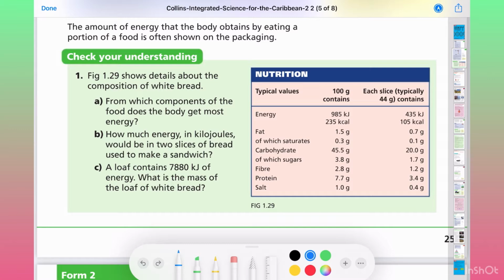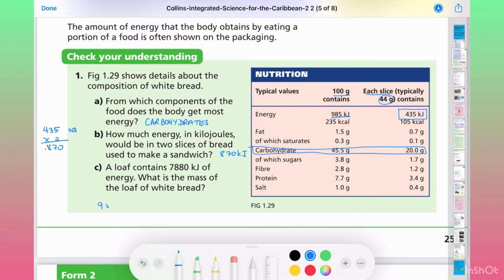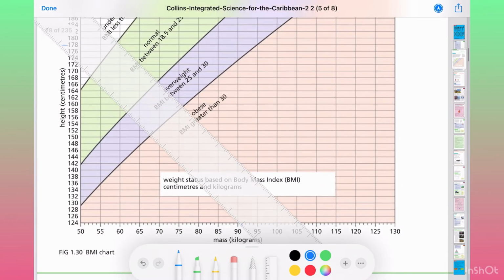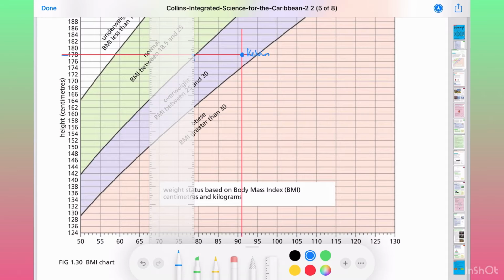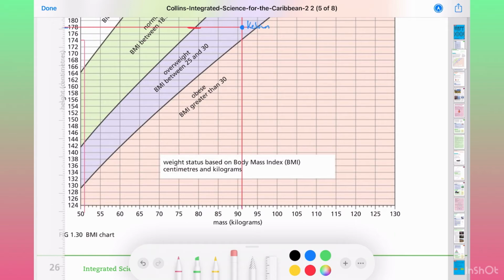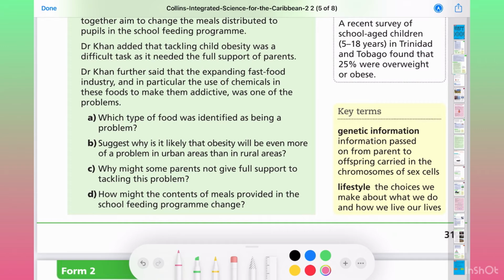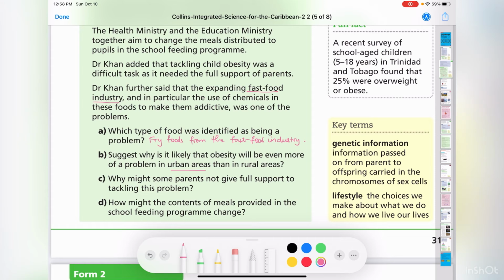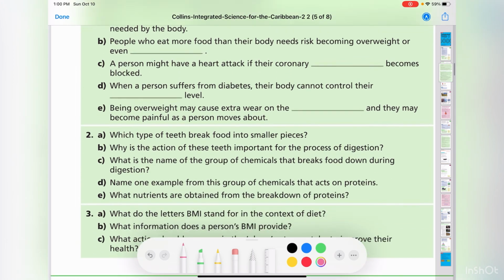Answers to home work questions on diet and health